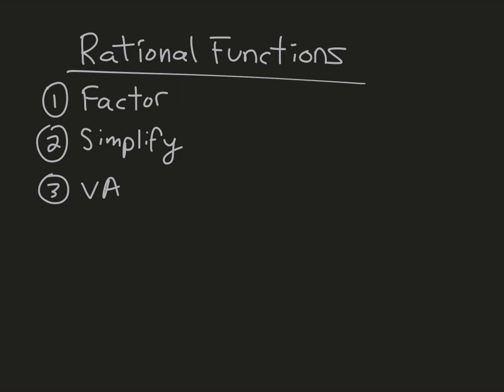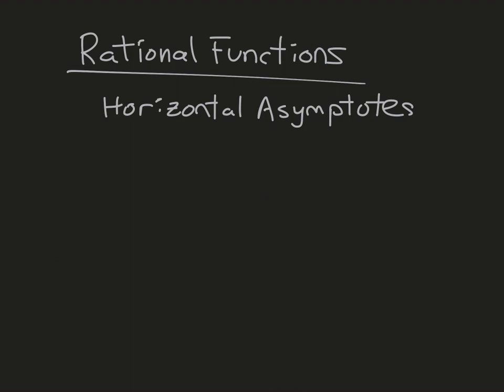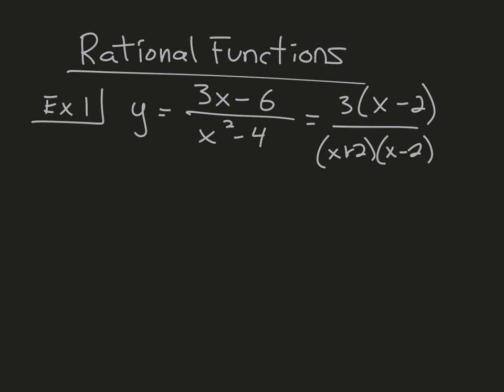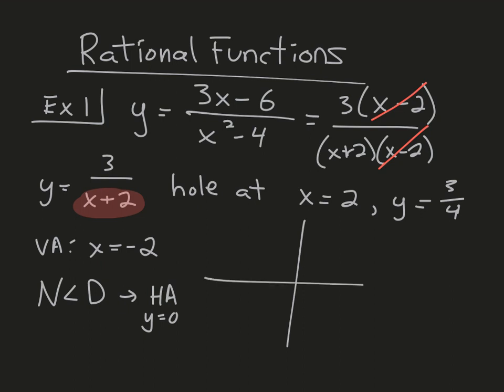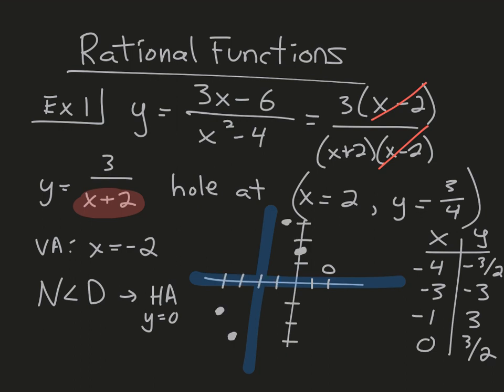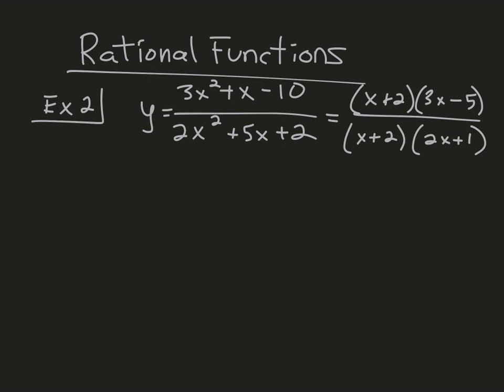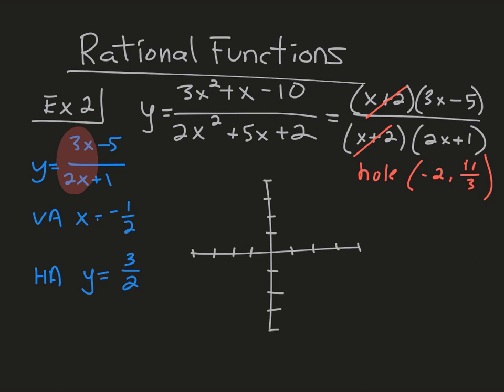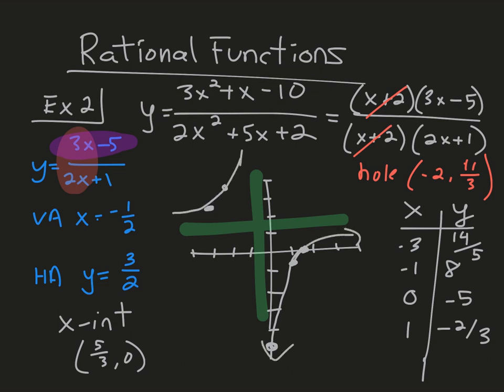Rational Functions Review